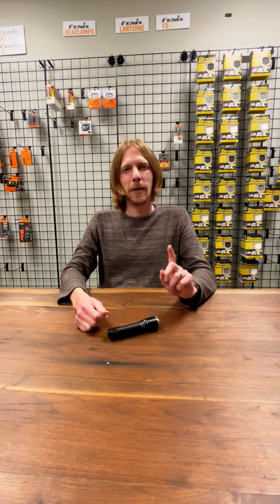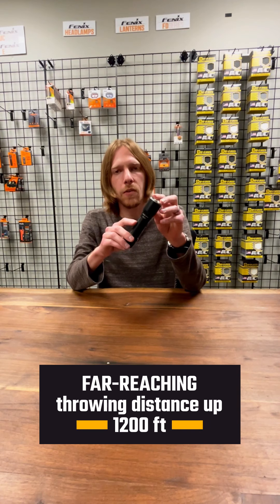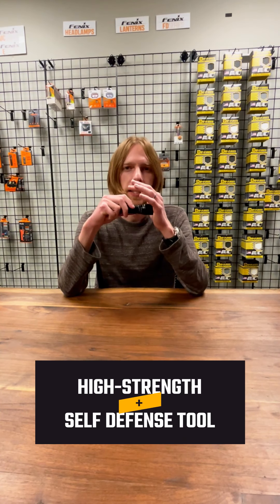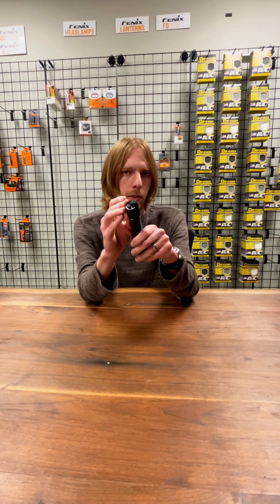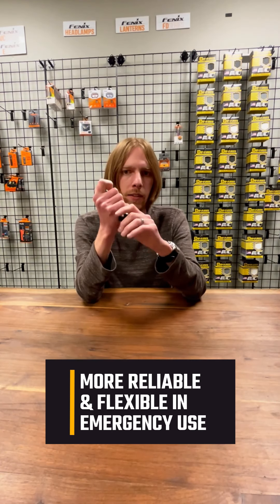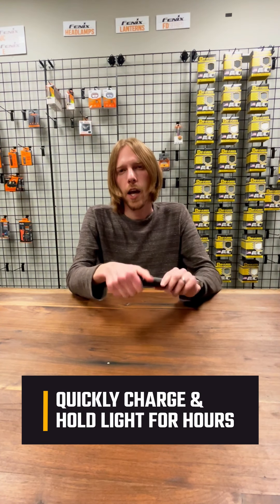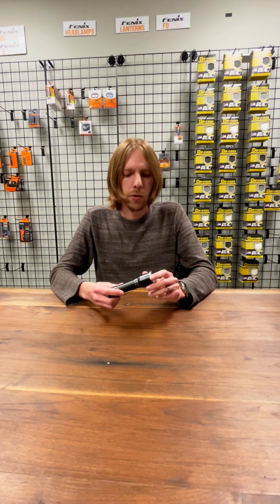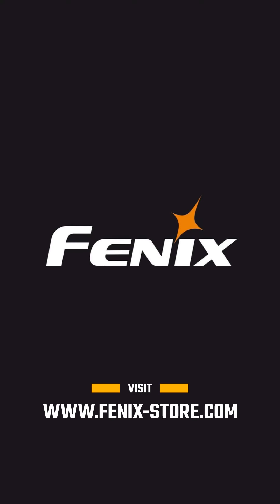Fenix TK16 V2 Overview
Join Jacob the Flashlight Man as he goes over the details about the newly upgraded TK16 V2 flashlight, now with 3100 lumens!